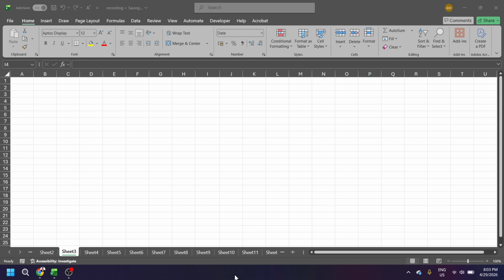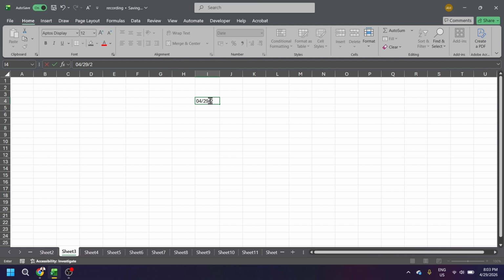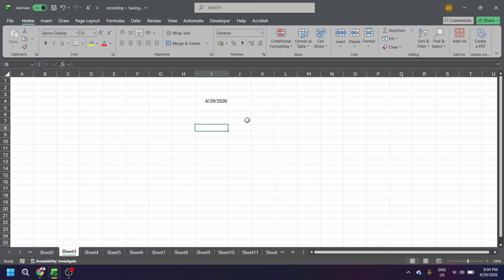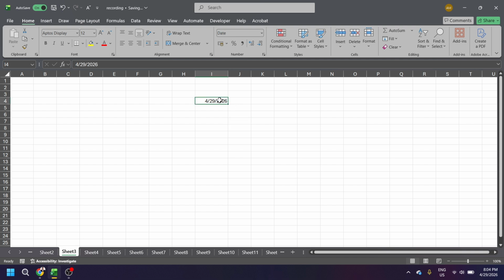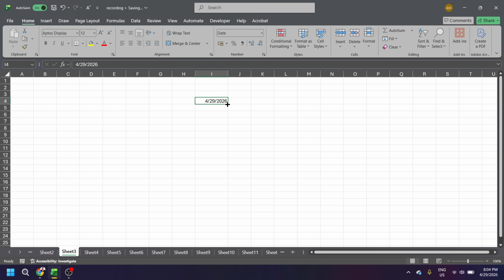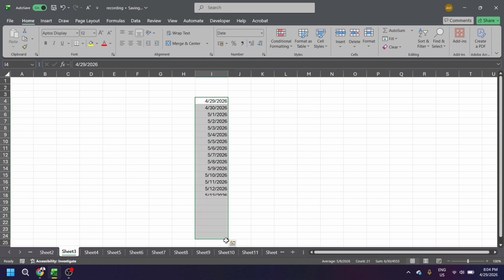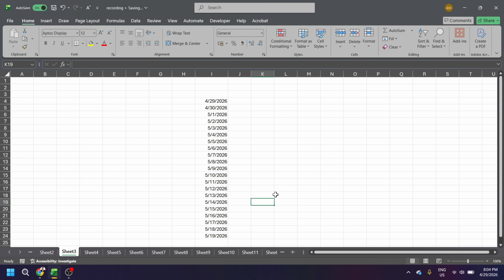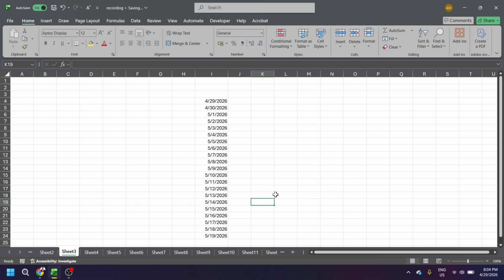How to Automatically Insert Dates in Excel (Full Guide 2026)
In this video, we discuss how to automatically insert dates in Excel using the fill handle. You'll learn to auto fill dates in Excel by simply dragging, creating a date series or sequence in seconds. This tutorial covers inserting consecutive dates and auto populating dates across rows or columns, making date entry fast and reliable.

00:00 Introduction
00:16 Initial Date Entry
00:41 Fixing Date Format Issues
00:51 Selecting the Date Cell
01:07 Using the Fill Handle
01:25 Dragging to Create Date Series
01:39 Troubleshooting Repeated Dates
02:04 Horizontal Date Filling
02:20 Recap and Conclusion